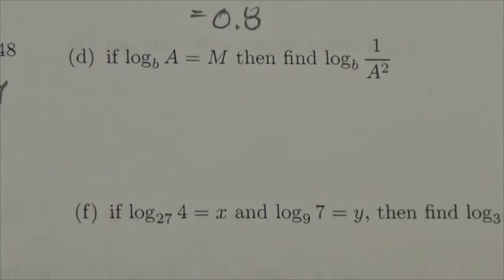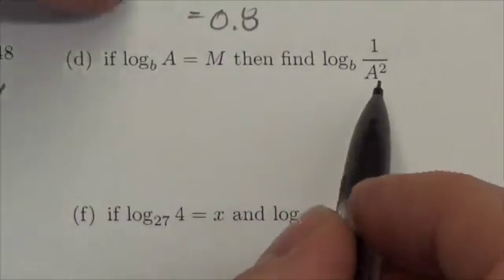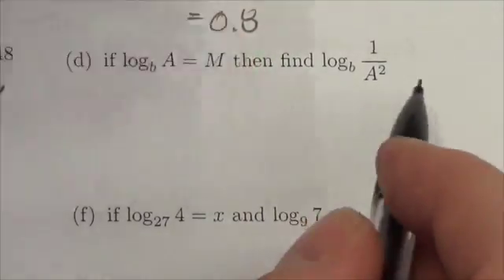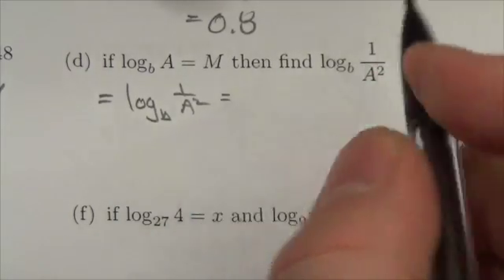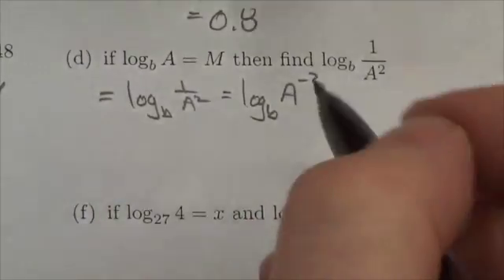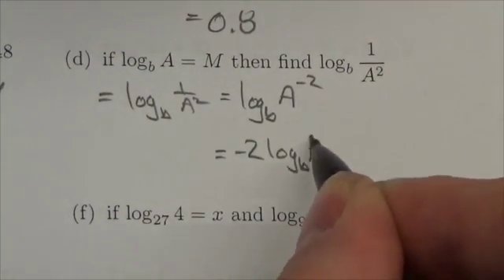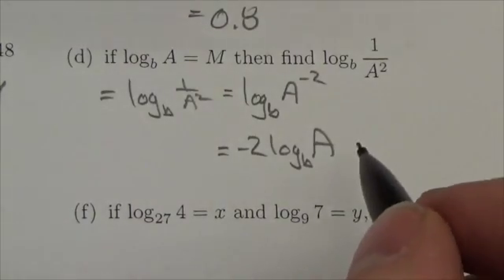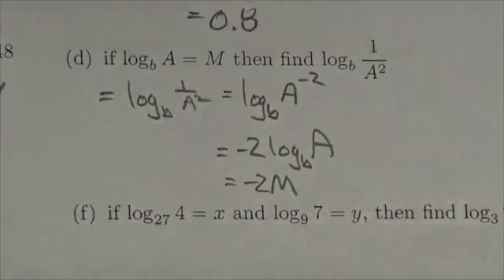Math 30-1 Logarithms Review